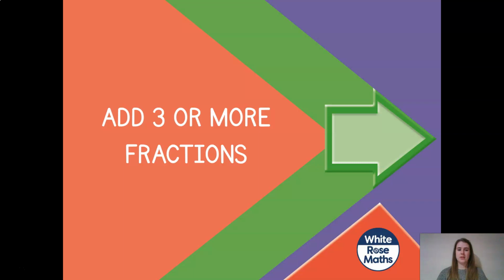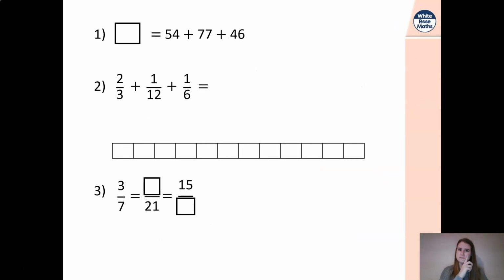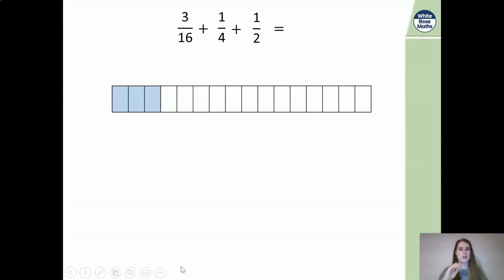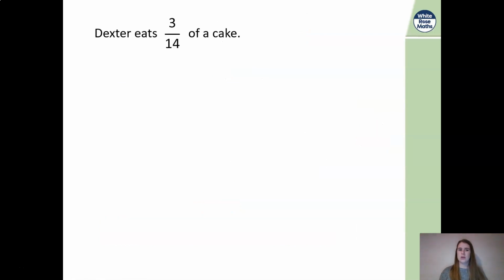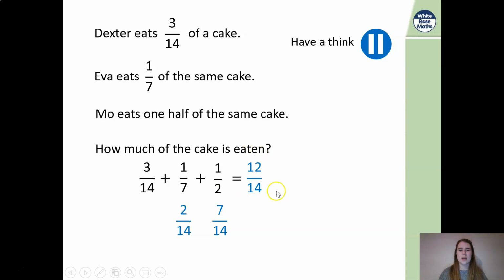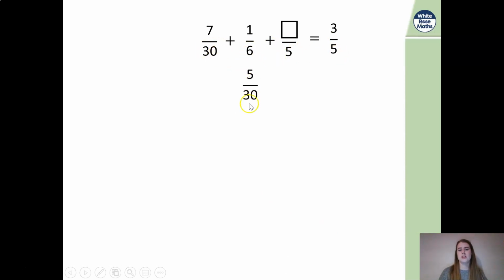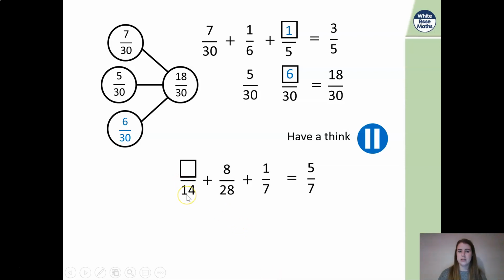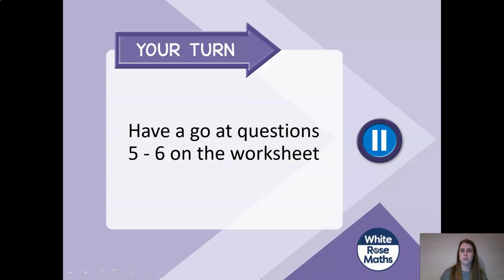Year 5 Maths 25th Feb